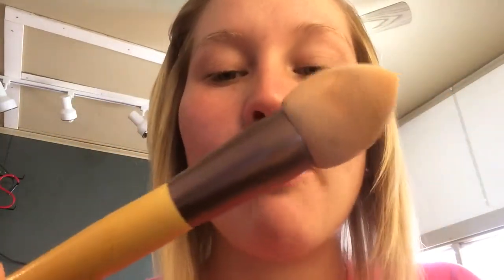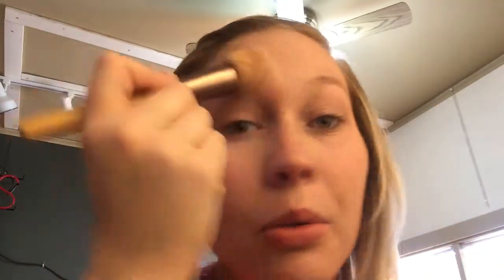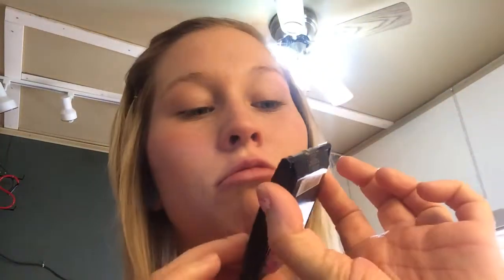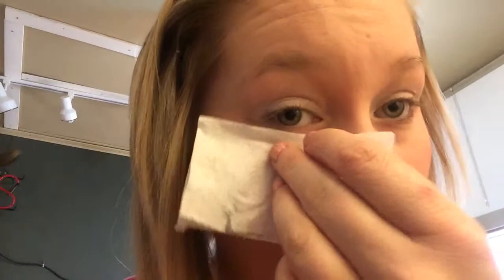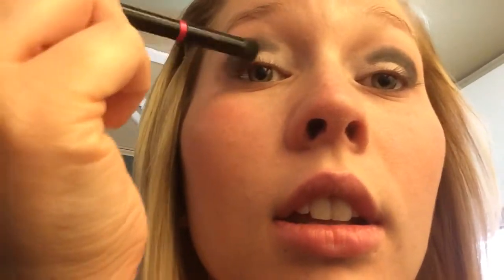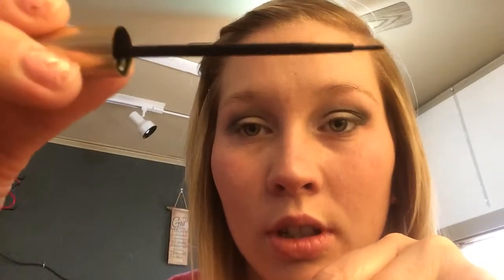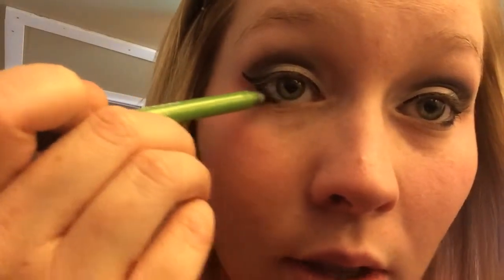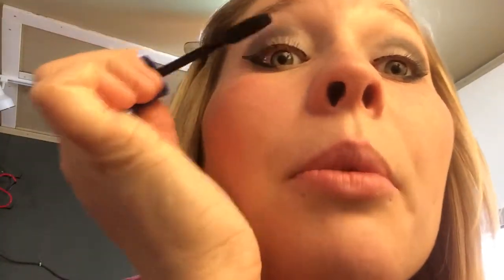Full Makeup and Eyeshadow Duo Tutorial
Hey everyone! So the purpose of this video was to show you how to apply a black and white eyeshadow duo. But I went ahead and showed you how I apply my foundation, powder, blush, and eyeliners. Products used are fairly cheap and affordable. I'll be making more makeup tutorials and hair tutorials as well!

I used Fit Me! Brand foundation shade 115 and Fit Me! Brand powder shade 110. Blush was also Fit Me! Color is light nude. Eyeshadow used was NYC brand eyeshadow duo black and white. Liquid eyeliner used was loreal. Pencil eyeliner used was maybelline define-a-line. Mascara used was maybelline rocket volum express. Lipgloss used was Victoria's Secret.